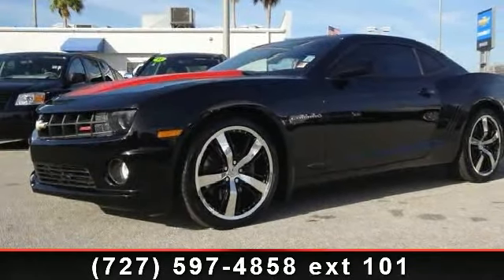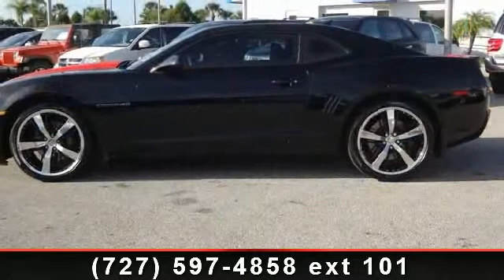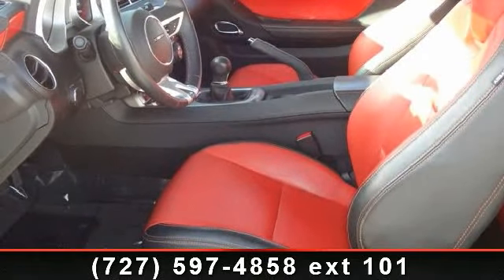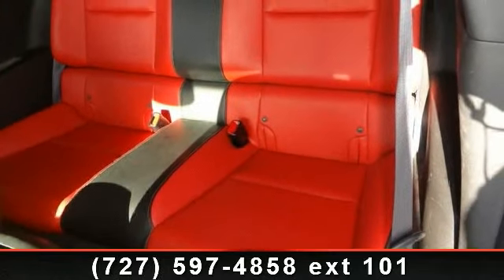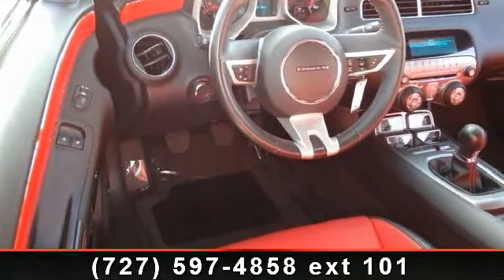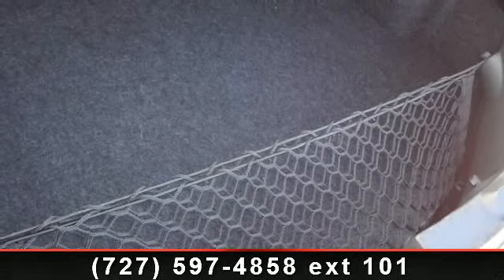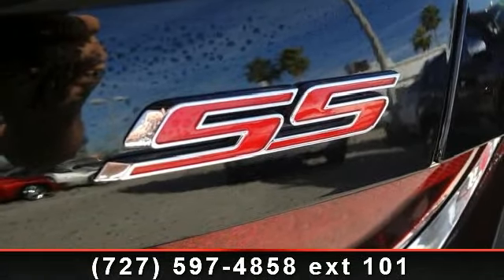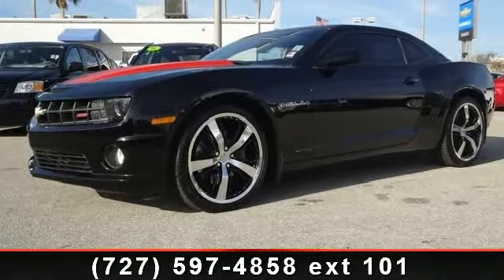2010 CHEVROLET CAMARO - - St. Petersburg, Fl 33713